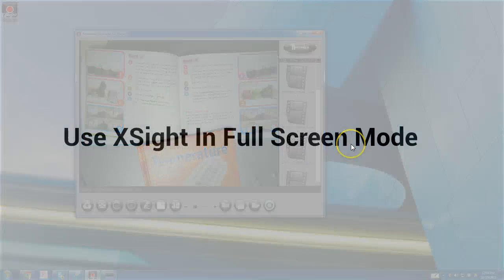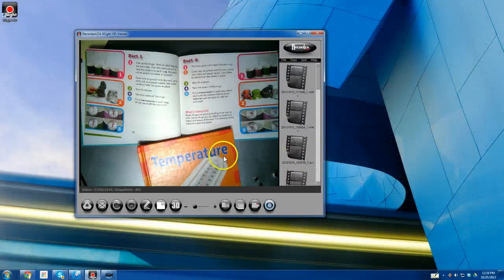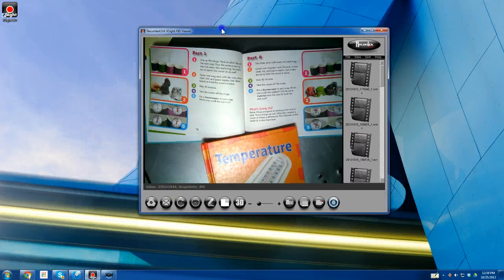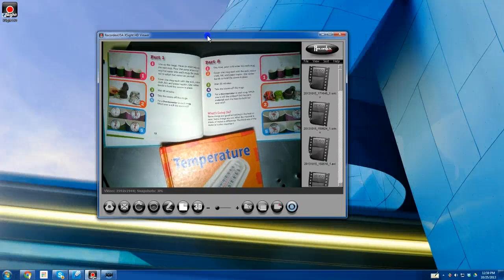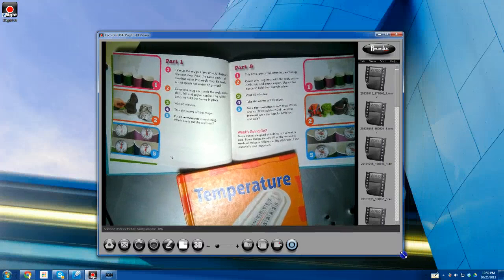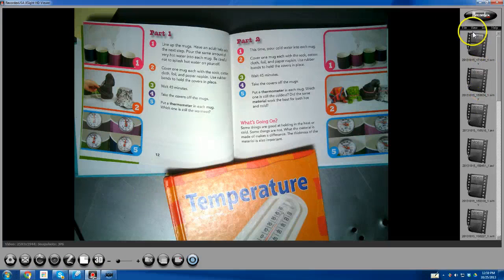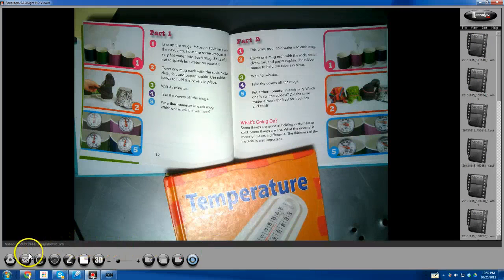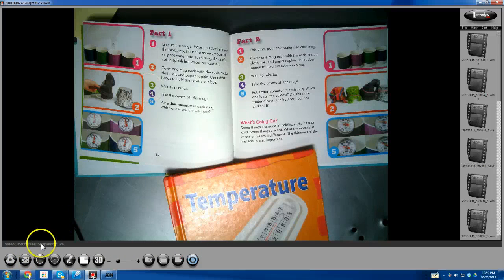Use XSight In Full Screen Mode